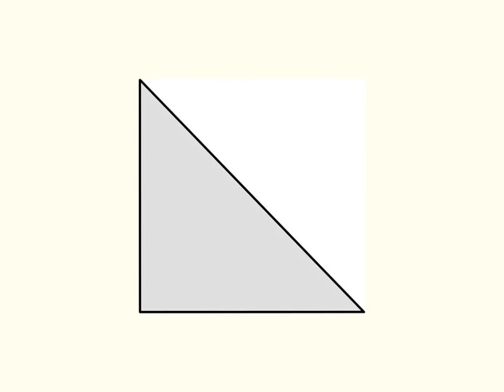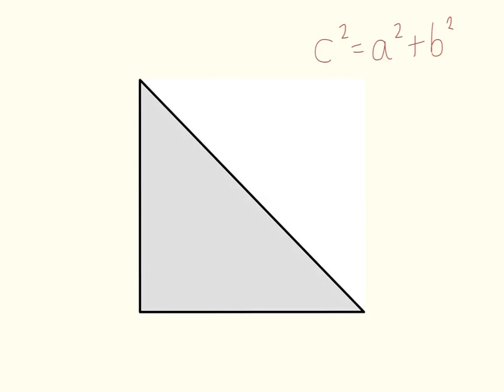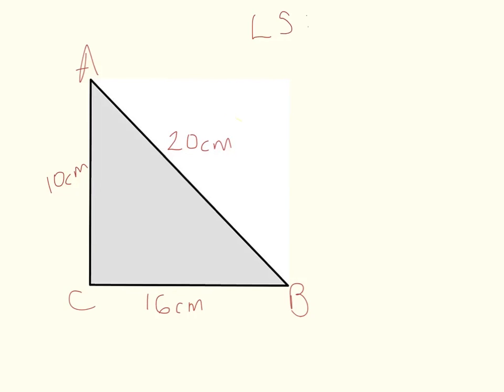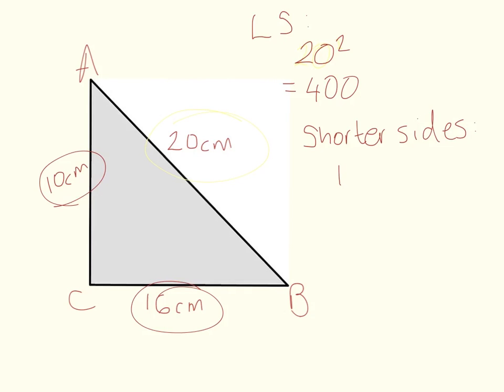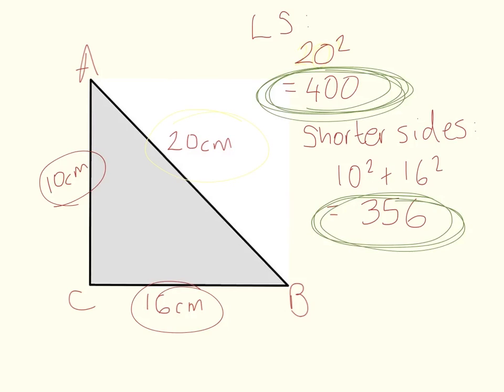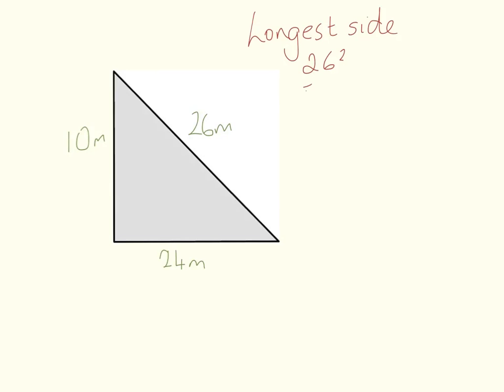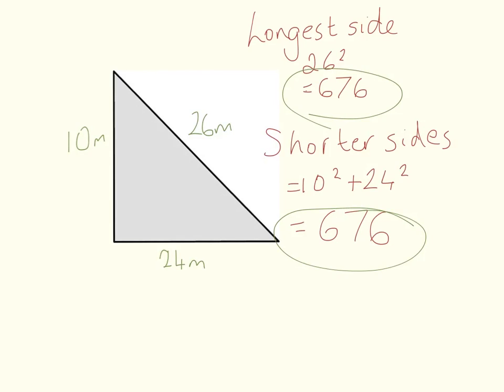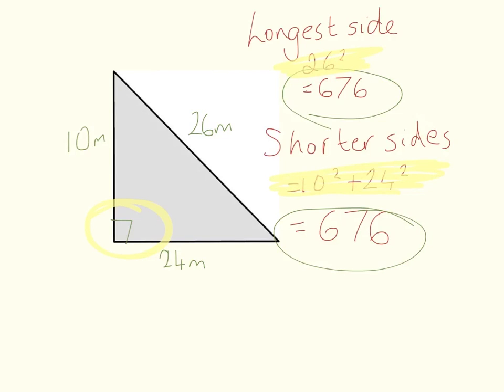National 5 Converse of Pythagoras